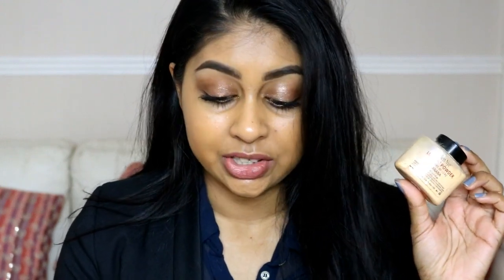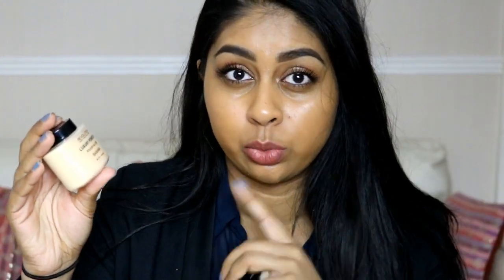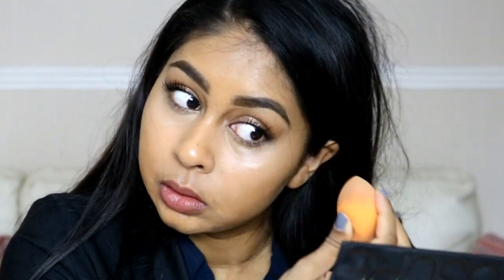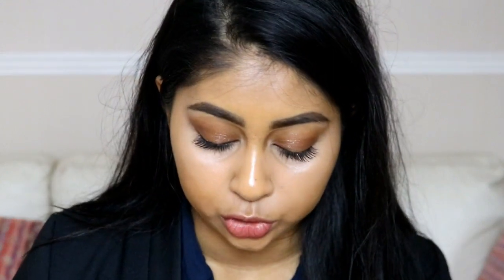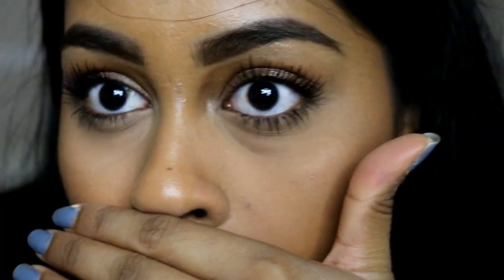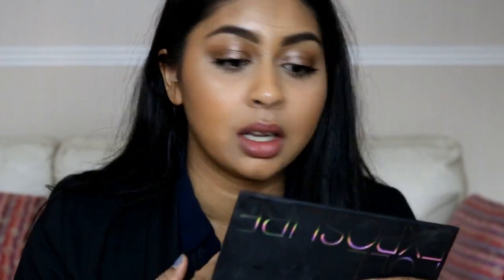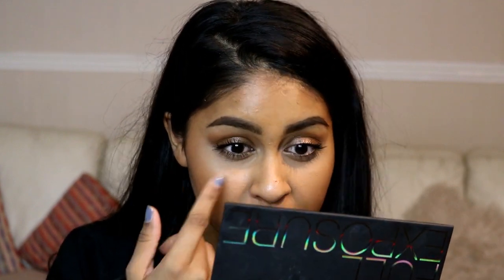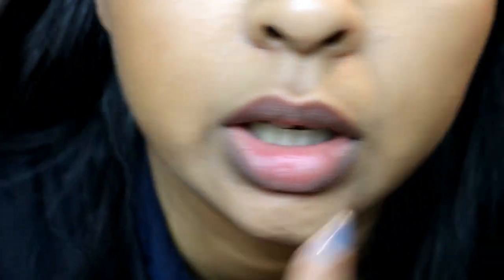Makeup Revolution Banana Powder vs. Ben Nye Banana Powder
Anouchka10

Amazon/Ebay Makeup Brushes I use:

Ebay Black Handled Brush Set: